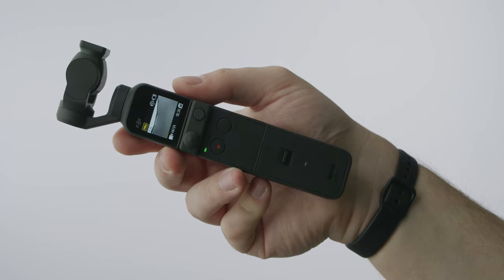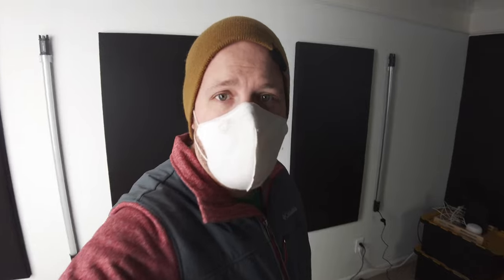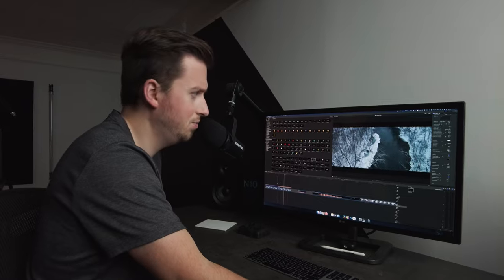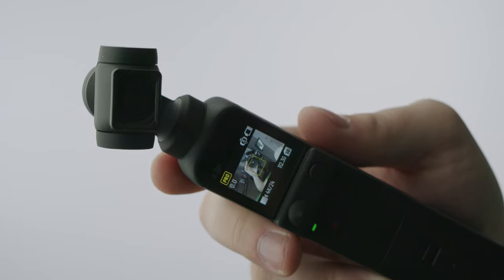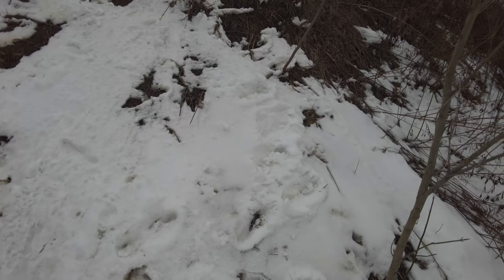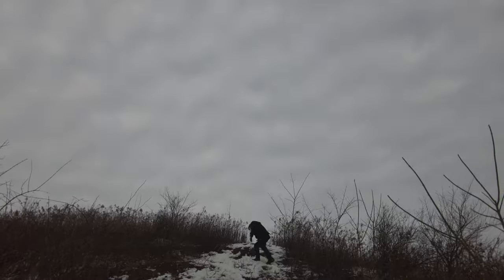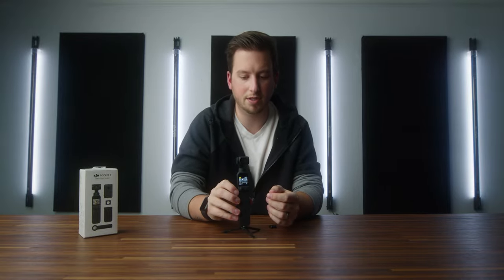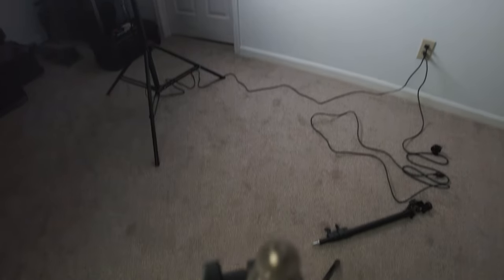DJI Pocket 2 | The Perfect BTS Camera!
DJI Osmo Pocket 2 Basic Pocket 2 Kit
DJI Osmo Pocket 2 Creator Bundle

360 swivel hot shoe
15mm Rails

TRIPODS
502 head

 dji pocket 2 low light blackmagic 6k pro dji pocket 2 vs gopro hero 9 dji pocket 2 cinematic blackmagic pocket cinema camera 6k